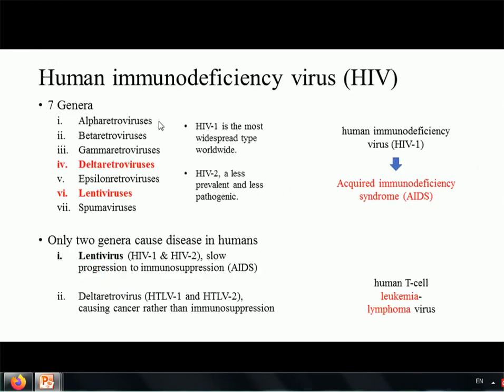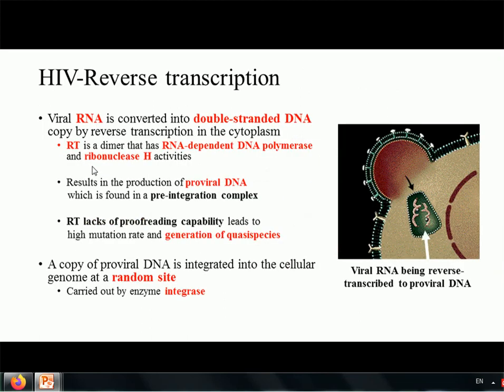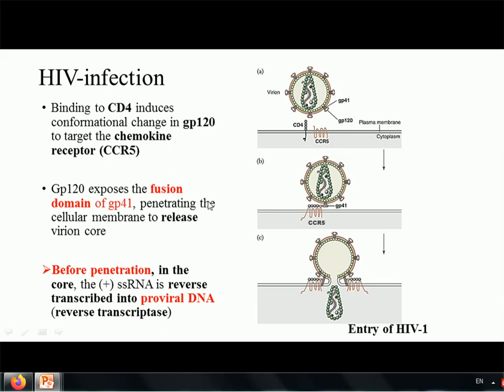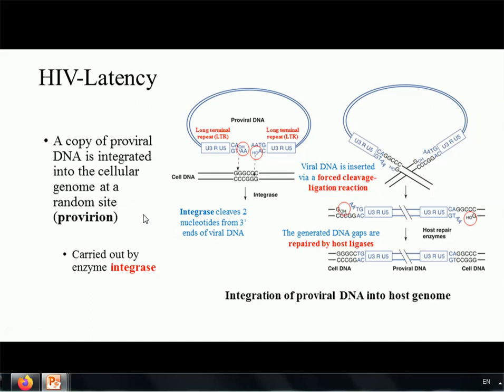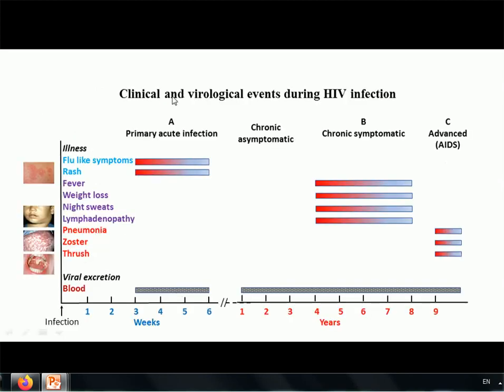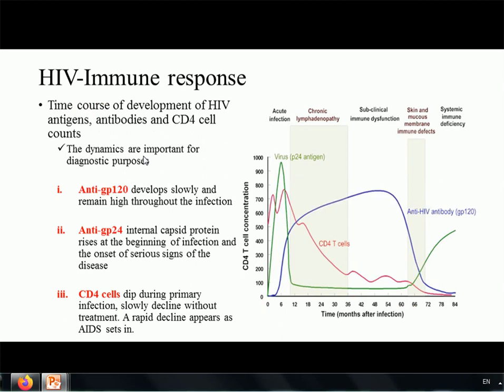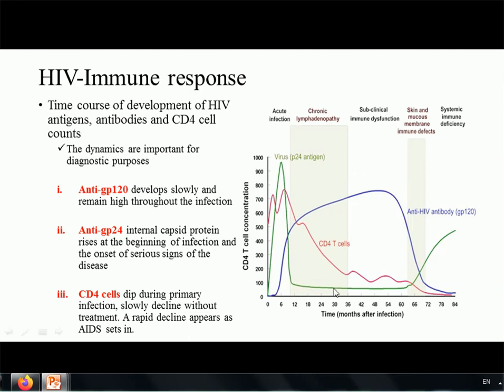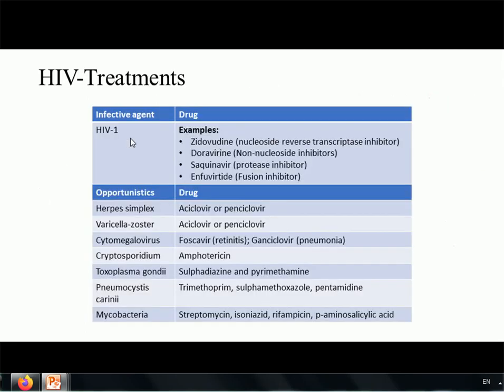HIV (Medical Microbiology)